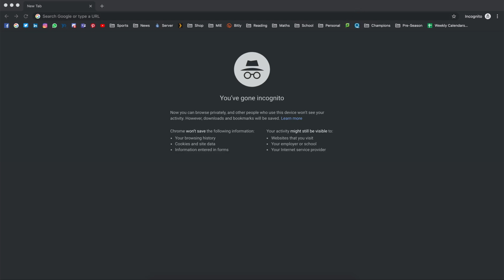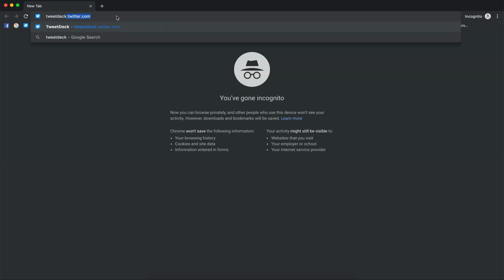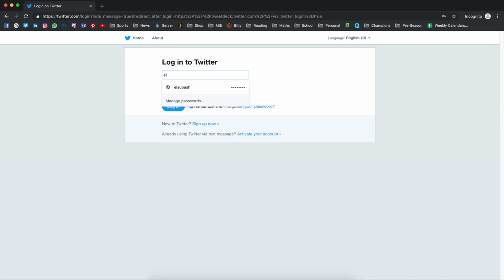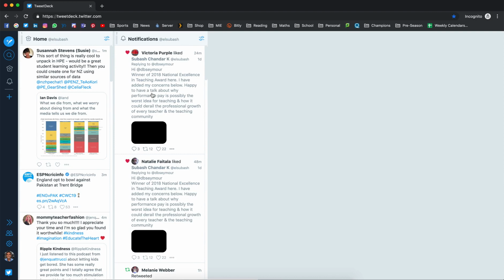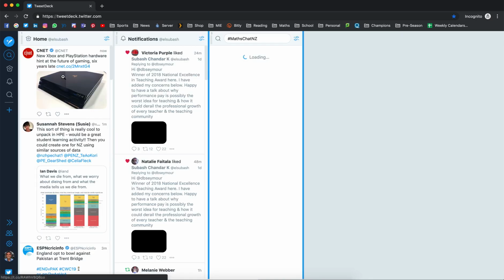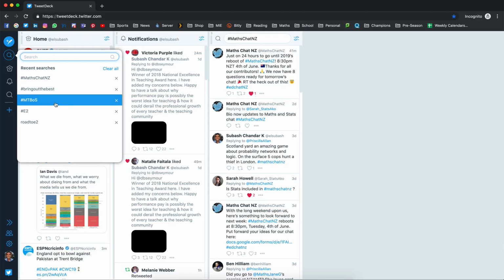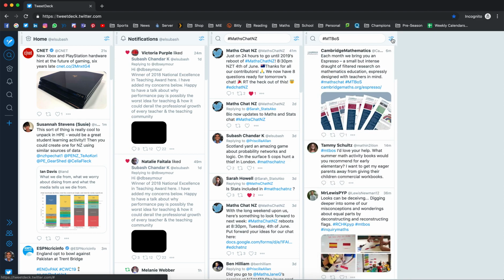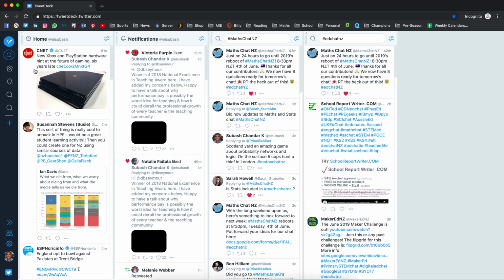Tweetdeck - Quick Tutorial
Quick Tutorial on Tweetdeck